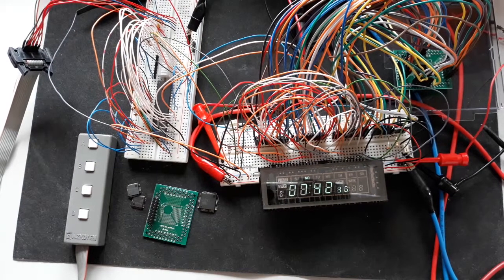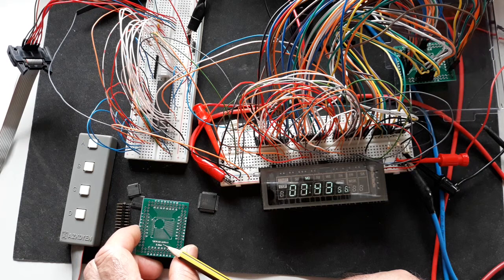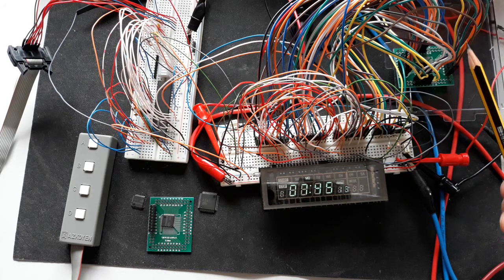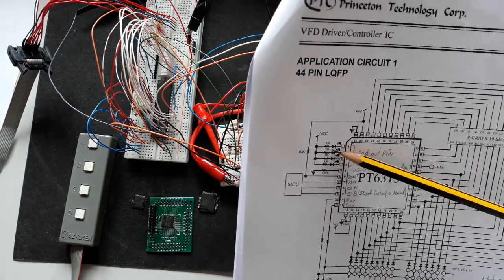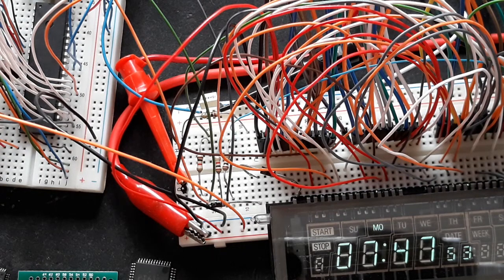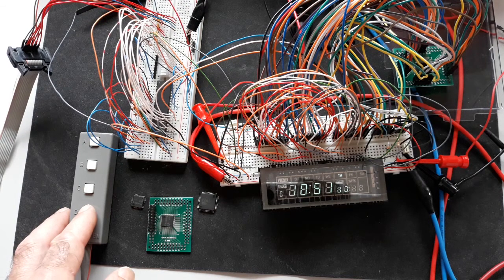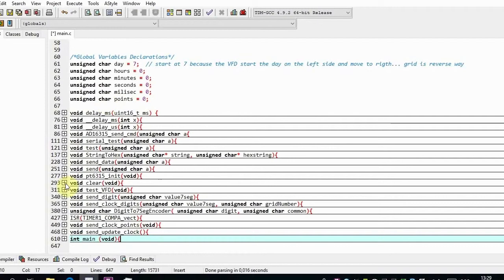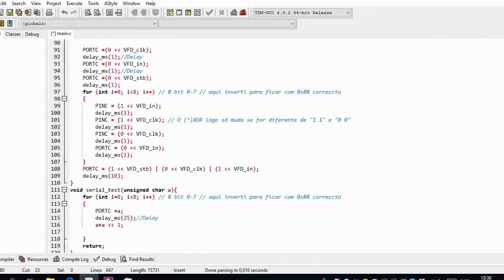PT6315 VFD Clock and the code sample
Using a driver PT6315 to do a interface of a VFD tube on a CLOCK.
Note that the printed circuit board adapter does not support some of PT6311, the spacing between pins is different.
The code is not clean but it enough the get and adjust the ideas.
I only let available the link code at 06 oct 2024.